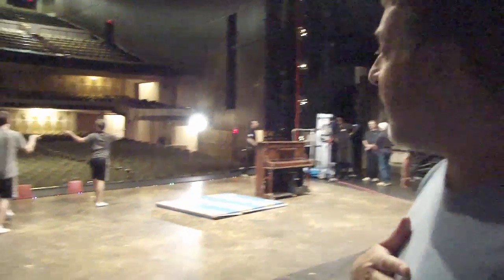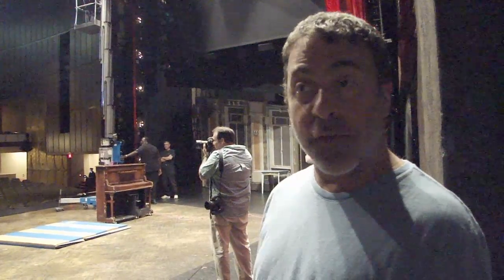Backstage at Billy Elliot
Billy Elliot production stage manager Joel Rosen took us backstage behind the scenes at Billy Elliot while the show was in Detroit.